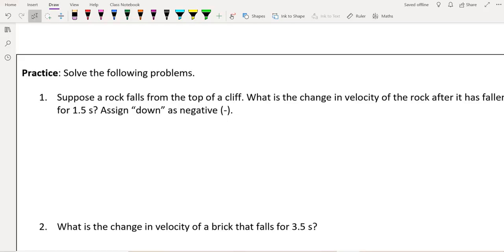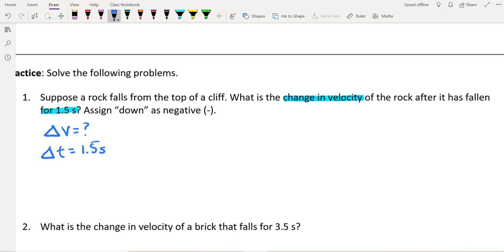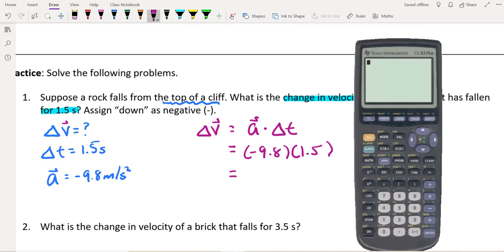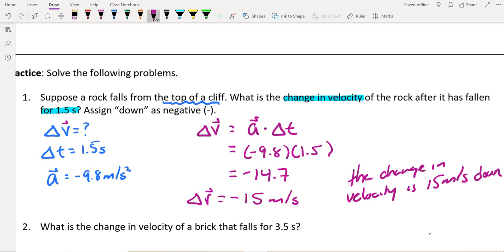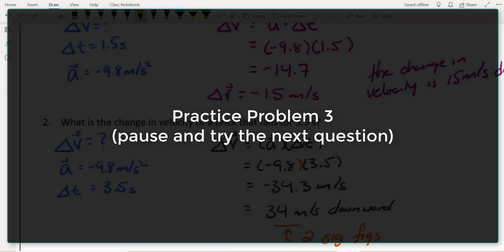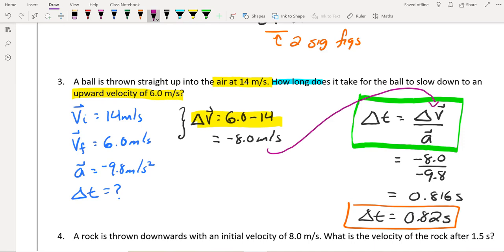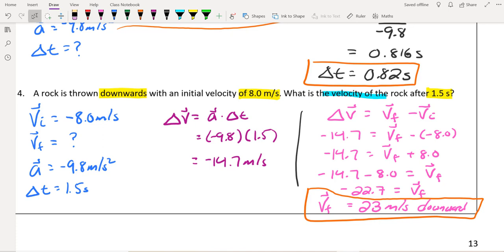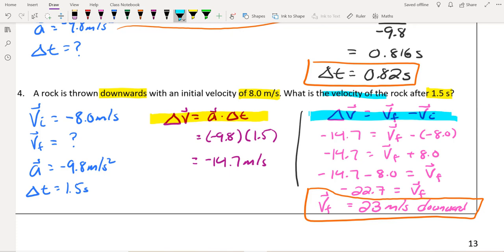Physics | Gravity Practice Qs (page 13)